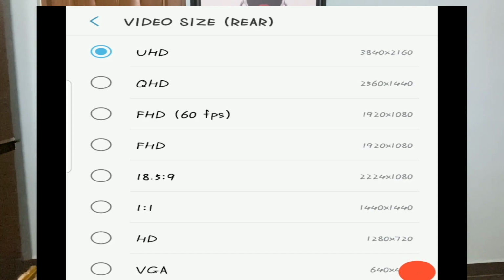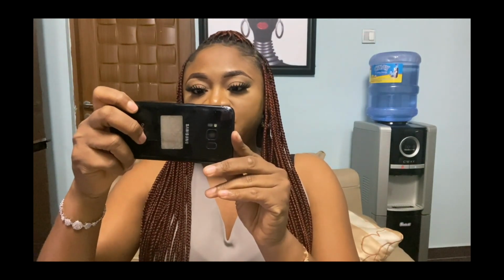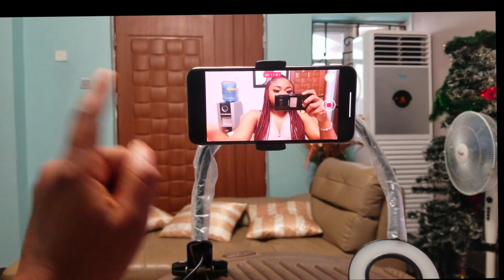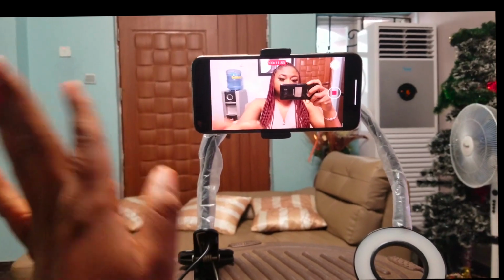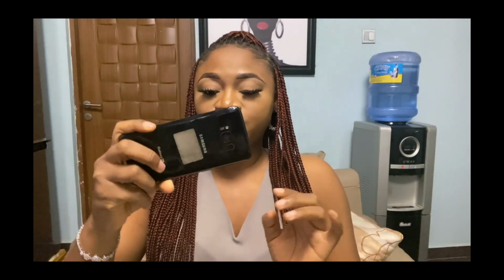how to film YouTube video on your mobile phone,beginer to pro tips.How to make high quality IG video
In this video am going to be sharing with you beginners to pro tips ,the basic dos and don't on how to film, make or shoot your high quality instagram or YouTube videos, using your mobile phone, be it an android or an iPhone